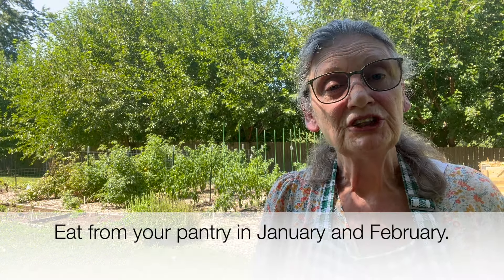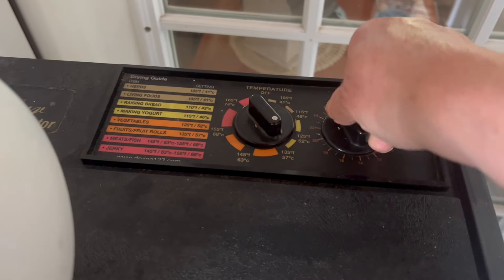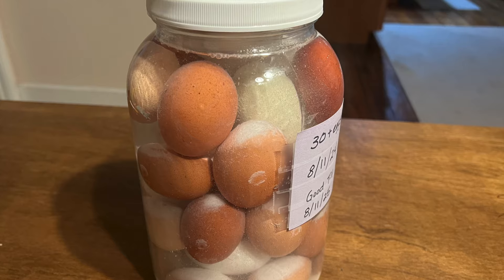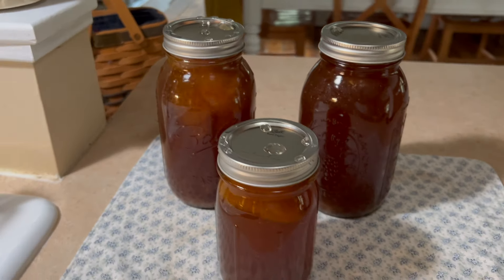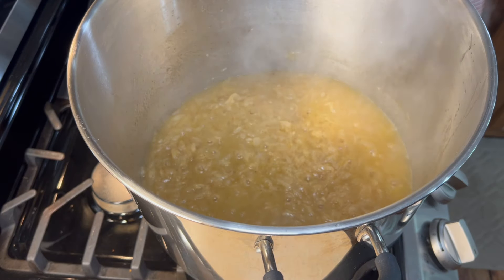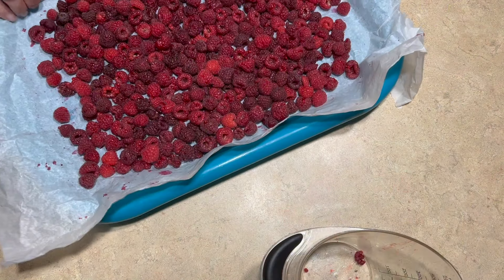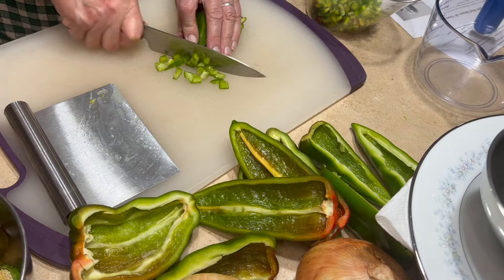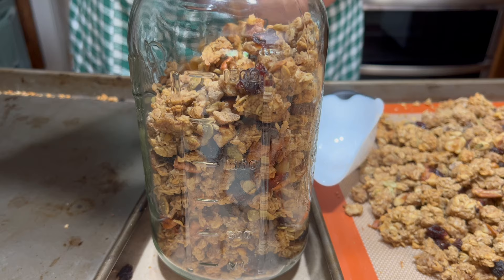2024 everybitcountschallenge | Days 10-17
Things have been crazy around here like usual! We are trying to find a new normal while fitting in gardening and preserving in every waking moment it seems like. Then comes the editing of the week long video. This was actually a 2 hour, 45 minute video cut down to approximately 31 minutes. I want you to see what I do but I don't want to bore you to death. I hope you enjoy watching! I loved some of the new things I tried this week. I can't wait to get them on my shelves in the larder.

Here is the link to the pantry challenge. I did earlier this year so that you know what I was talking about in the front of the video…

Here are some links to recipes I used in this video...
Instant Hummus In A Jar Recipe:
Prep your chickpeas/garbanzo beans by soaking overnight. Alternatively you can bring your chickpeas to a boil for 2 minutes, turn off the heat, and allow them to sit for an hour. Drain off the water and rinse well. Add the chickpeas back to the pot with 1 quart of water per pound of chickpeas. For 6 pints you will need 1 pound of chickpeas. I did 12 pints, so I used 2 pounds of chickpeas. Divide the chickpeas evenly among hot, clean jars. Add in your flavorings as listed below, and top off with hot water to 1 inch of headspace. Debubble, adjust headspace, and add lids fingertip tight. Process pints in a pressure canner for 75 minutes.

To Serve:
Drain off some of the liquid and set it aside. Add the contents of the jar to a blender or food processor with 2 tbsp of olive oil. Add liquid until the desired consistency is reached. If you choose to omit the sesame seeds during canning, add 1/4 cup of toasted sesame seeds now or 2 tbsp tahini.

Roasted Garlic Hummus
Per Pint:
4 cloves roasted garlic
1/4 cup sesame seeds
3 tbsp lemon juice
1/4 tsp salt

Roasted Red Pepper Hummus
Per Pint:
4 cloves garlic
1/2 roasted red pepper or 2 slices
1/4 cup sesame seeds
3 tbsp lemon juice
1/4 tsp salt
1/4 tsp smoked paprika

I hope you all have a great week and until next week...blessings!
Penny

Want to send us a letter? We LOVE Getting mail! Write us at:
Open Hand Farm